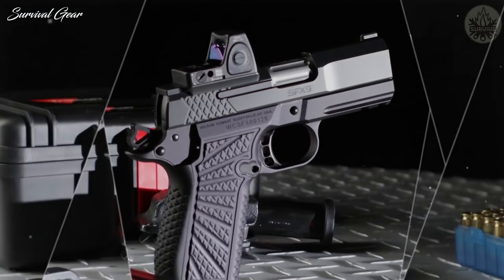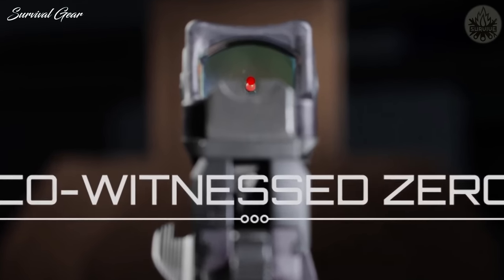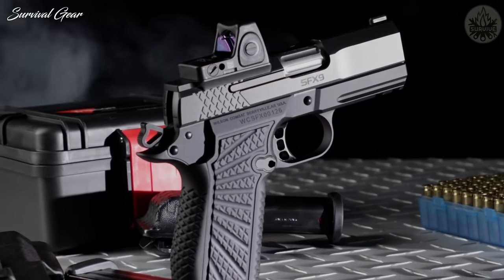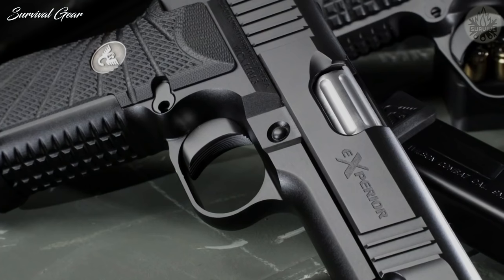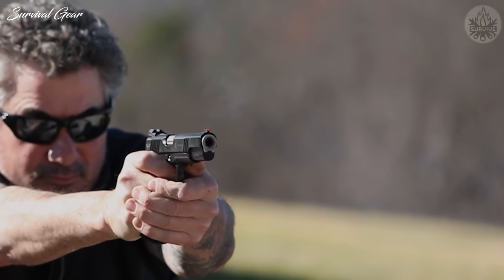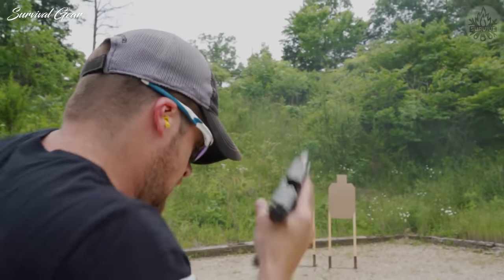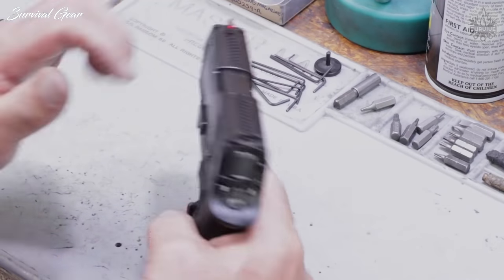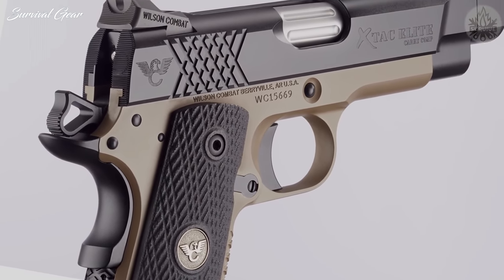TOP 5 ULTIMATE HANDGUNS 2022 | BEST WILSON COMBAT PISTOLS 2022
Are you looking for the best Wilson Combat pistols and handguns of 2022? These are some of the coolest custom handguns of 2022 we found so far:

✅1. WILSON COMBAT SFX9 HC Solid Frame X-TAC
✅2. WILSON COMBAT Experior Full Size
✅3. WILSON COMBAT Carry-sized Sig P320
✅4. WILSON COMBAT X-TAC Elite Carry Comp
✅5. WILSON COMBAT Vertec Beretta Brig Tac 92G
Here are 5 tricked-out Wilson Combat custom pistols you wish you owned, because they're awesome.
Every one of these tricked-out pistols is above and beyond a stock pistol, and anybody would be pleased as punch to have one in the safe or on their belt.
These ten maxed-out pistols are as good as it gets when it comes to a hunting, target, tactical or carry pistol.
The bells? The whistles? The trimmings? Wilson Combat handguns have them all.
If you know someone who needs to see it, share it.
wilsoncombat pistol newpistols 9mmpistol tactical best new pistols 2022, custom pistols 2022, best custom handguns 2022, top 5 concealed carry handguns 2022, best Wilson Combat handguns 2022, top 5 Wilson Combat pistols 2022.